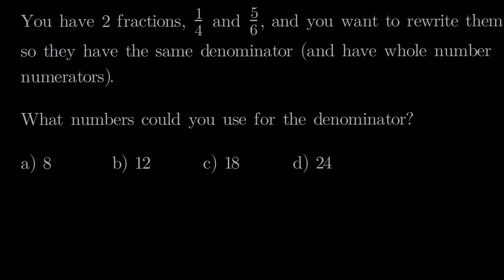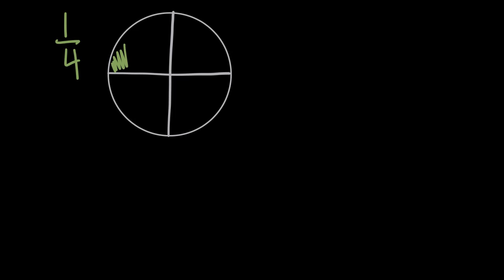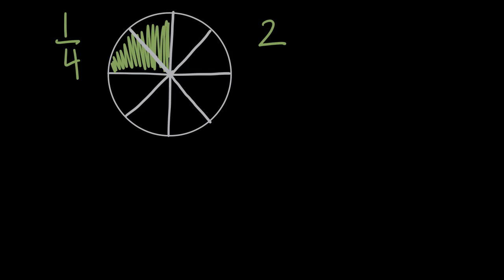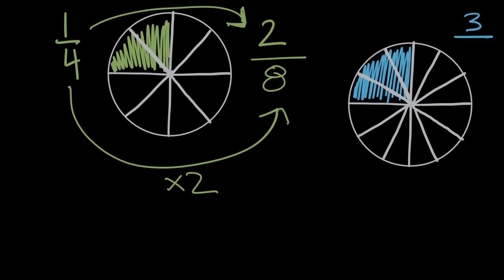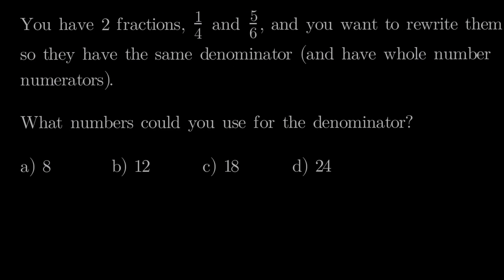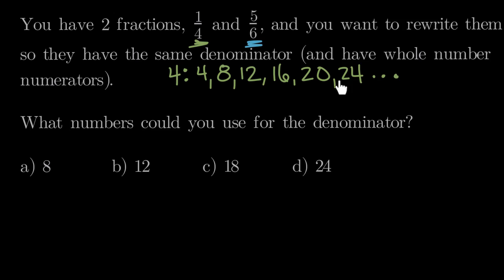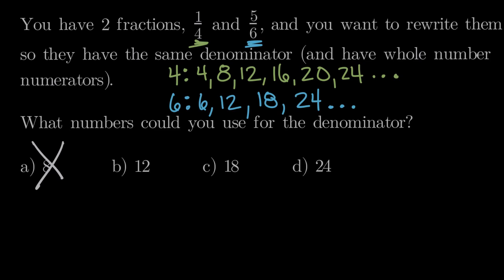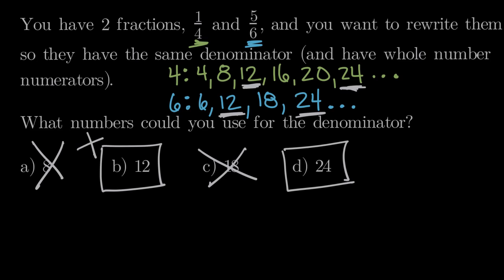Common denominators: 1/4 and 5/6 | Math | 4th grade | Khan Academy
Lindsay uses fraction models and multiplication to find common denominators for 1/4 and 5/6.

4th grade math on Khan Academy:  4th grade is the time to start really fine-tuning your arithmetic skills.  Not only will you be a multi-digit addition and subtraction rockstar, but you'll extend the multiplication and division that you started in 3rd grade to several digits.  You'll also discover that you sometimes have something left over (called a "remainder") when you divide.    In 3rd grade you learned what a fraction is.  Now you'll start adding, subtracting, multiplying, and comparing them.  You'll also see how they relate to decimals.   On other fronts, you'll learn how to convert between different units (which is super important when comparing the size and speed of robot unicorns in different countries) and continue your journey thinking about various shapes in two dimensions.  Some of the foundational concepts of geometry (like lines, rays and angles) also get introduced.   As always, we'll round this out with a healthy dose of applied word problems and explorations of number patterns and properties (including the ideas of factors, multiples and prime numbers).  The fun must not stop!  (Content was selected for this grade level based on a typical curriculum in the United States.)